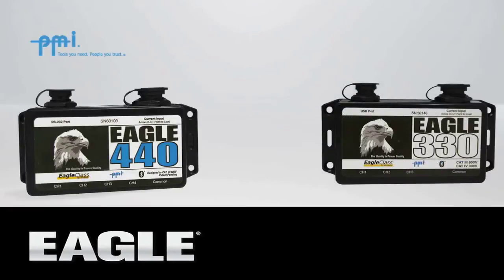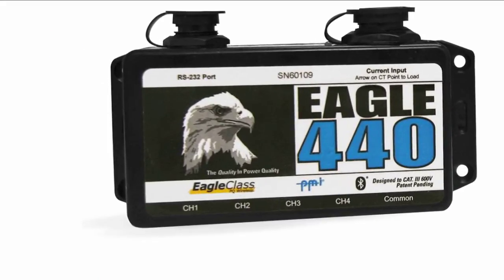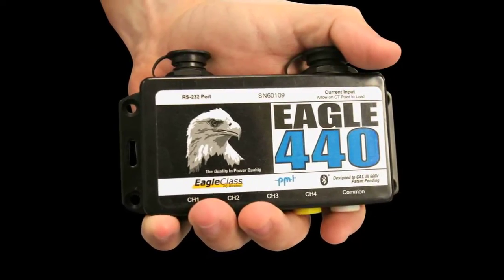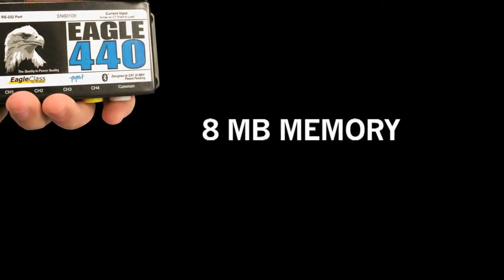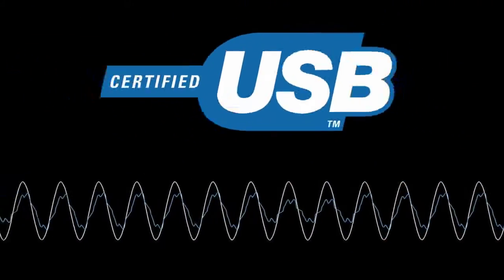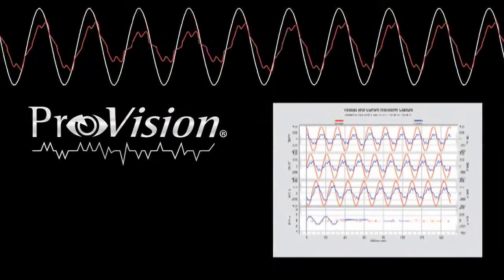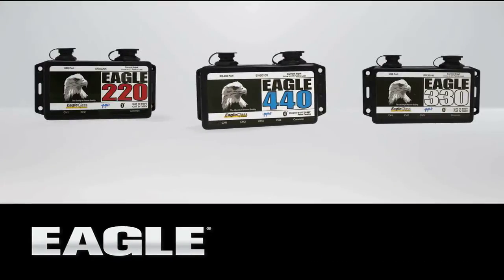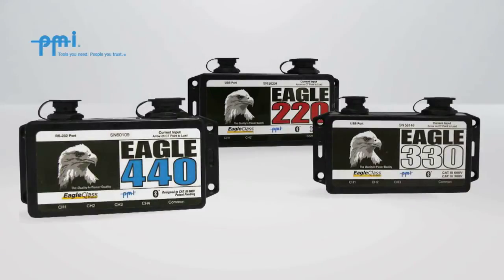The Eagle Series from PMI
The Eagle Series from PMI is the most compact, full-function line of wireless power quality analyzers available.

FEATURES:

• 2,3, and 4 channels of AC voltage from 0-600 VAC
• 2,3, and 4 channels of 0-5000 amps current with probes
• 15,360 samples/second/channel; 256 samples per cycle sampling rate
• Voltage and current harmonics to the 51st
• Records all power functions
• Waveform capture
• Physical dimensions 4.375" x 3.375" x 1.812"
• Bluetooth® wireless communications
• Up to 6.9 MB memory
• IEC 61010, 600 V CAT III safety rating
• UL listed